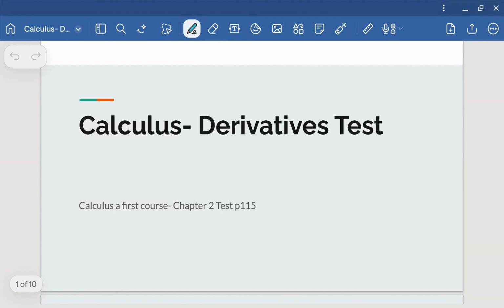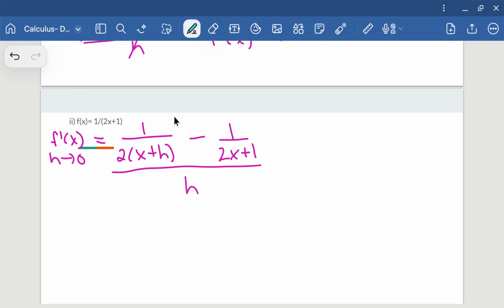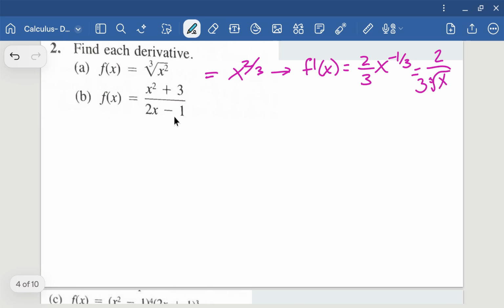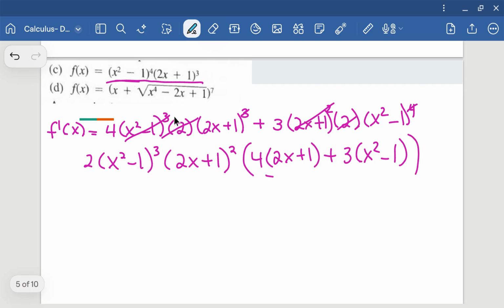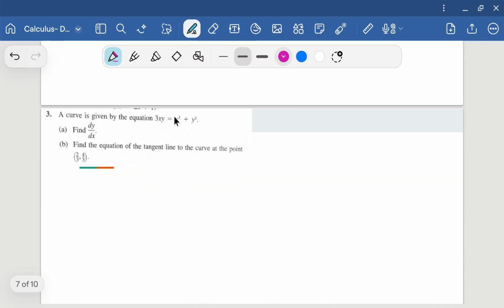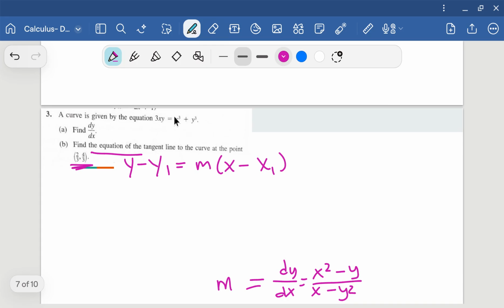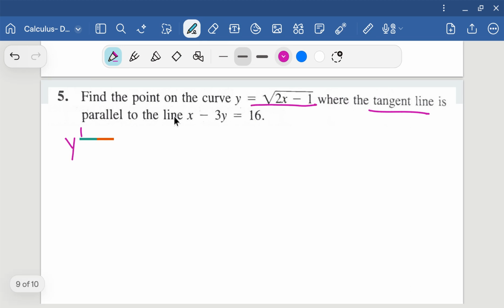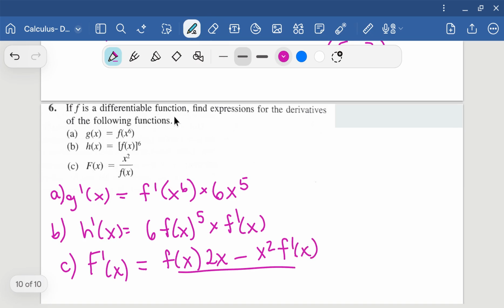DERIVATIVE. practicetest derivativesexam derivativestest examprep calculusafirstcoursechapter2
📚 Full Chemistry 30 + Math Help:
Calculus: